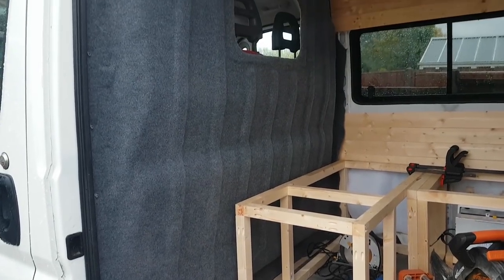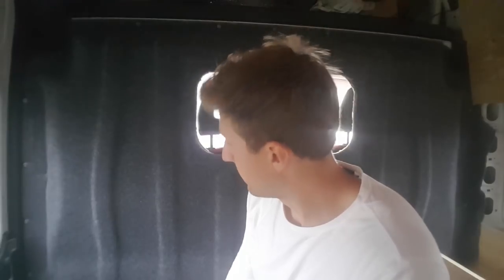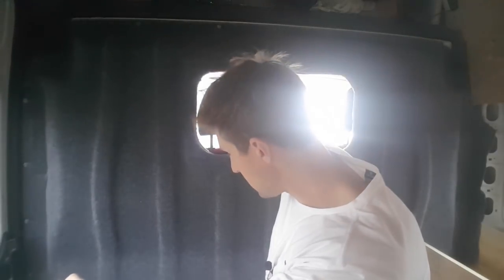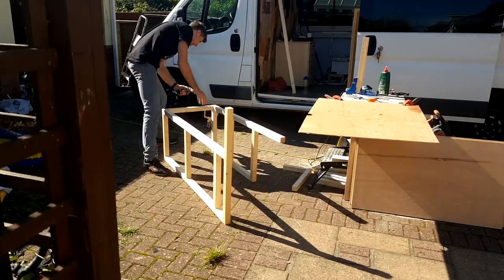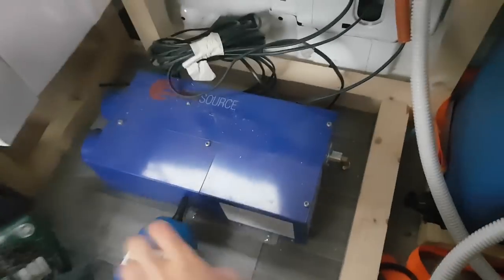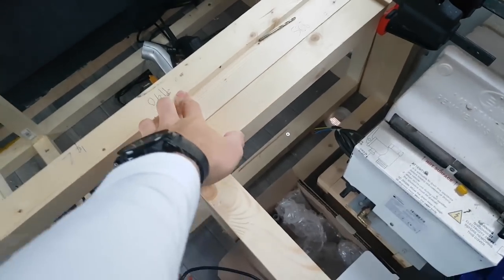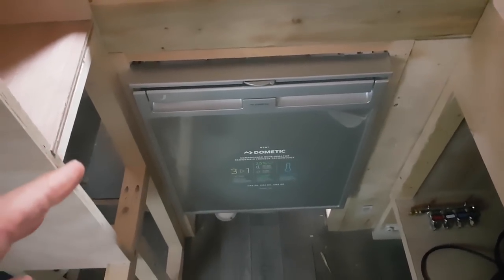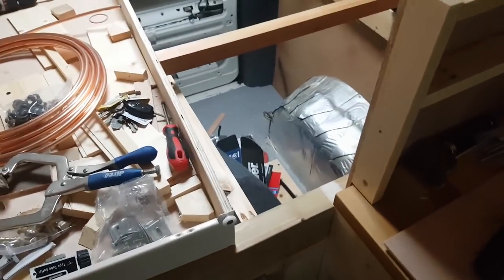Fiat Ducato Camper Conversion. Carpet Lining, Bed, Bench & Wardrobe Build, Gas Fittings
Another progress update for my Fiat Ducato Camper Conversion (Same as Ram ProMaster, Peugeot Boxer, Citroen Relay).

After just watching the last update video, I've actually done loads.

In this video, I talk about lining parts of the van in carpet including the bulkhead and around the doors.

I show you guys the furniture that I've been busy building including the Bench Seat, Wardrobe, Bed Frame Modification and Fridge Install (Dometic CRX 65).

I also talk a bit about the gas appliances in the van including the Propex Heatsource 2000. I also show you guys how I've started connecting the under-slung LPG bottle to the gas appliances using 8mm copper pipes.